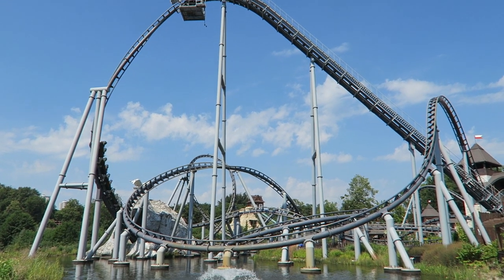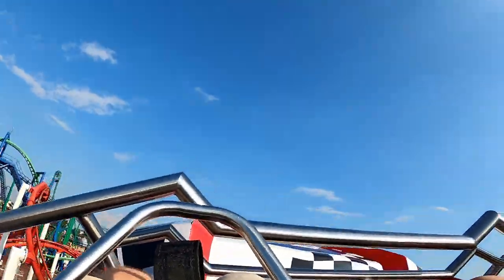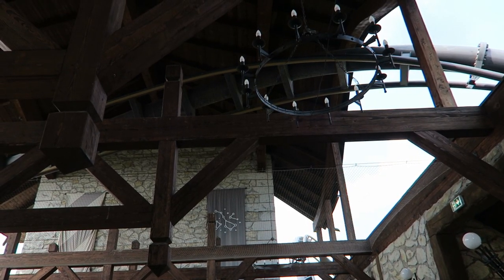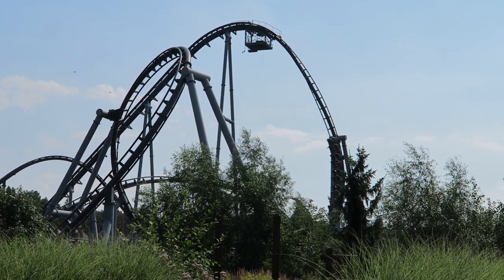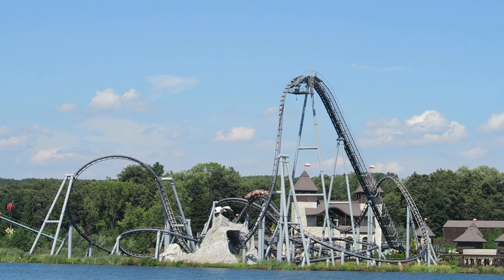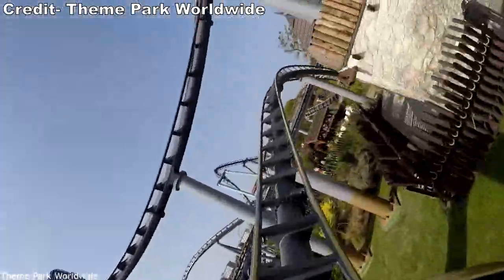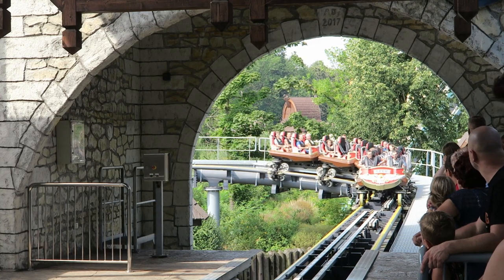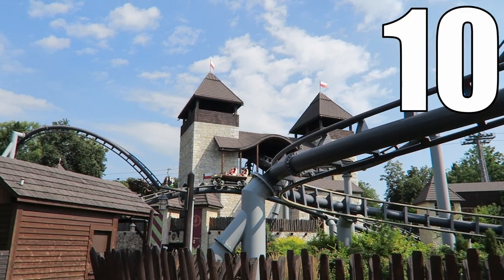Lech Coaster Review, Legendia Vekoma Bermuda Blitz Coaster | Greyout Machine!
Lech Coaster is arguably Vekoma's masterpiece.  Located at Legendia in Poland, this Bermuda Blitz roller coaster showcases everything the next-generation Vekoma roller coasters are capable of.  The ride is smooth, fast-paced, and loaded with airtime and crushing positive Gs.  This coaster is a greyout machine!

Video Credits

Background Music

Lech Coaster Audio (Legendia / Maciek Dobrowolski)